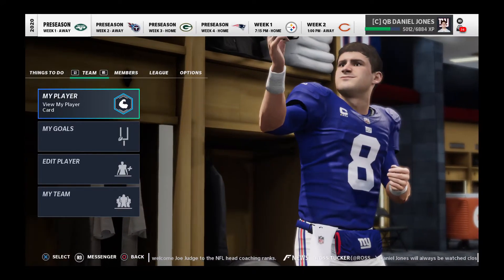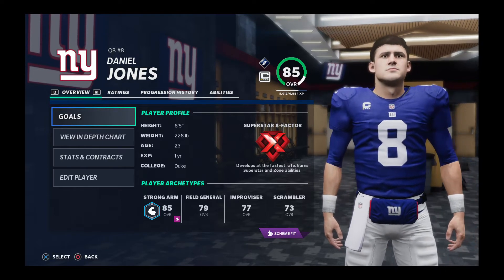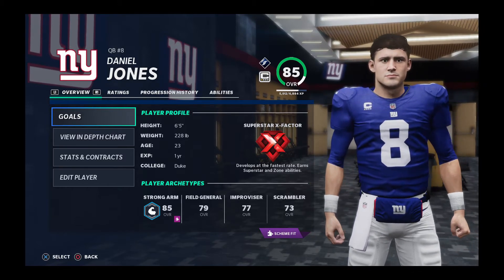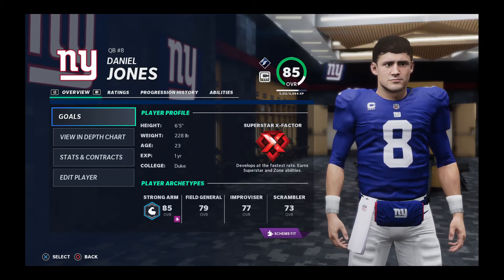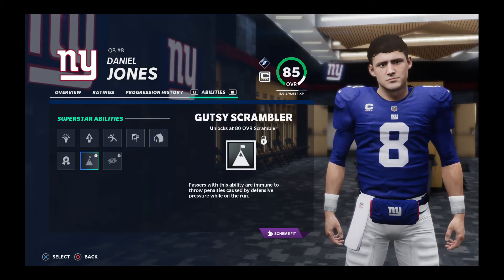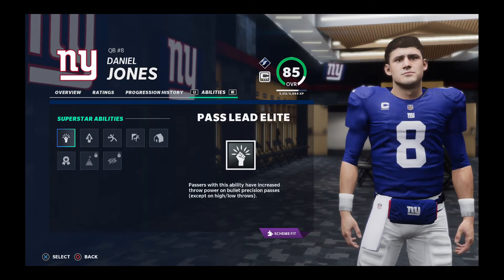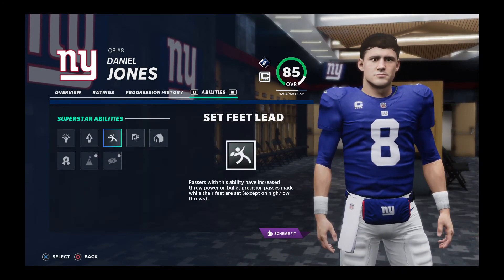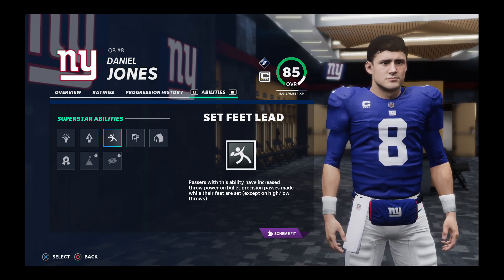How to get Set Feet Lead/Pass Lead Elite in Madden 21 Franchise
Hopefully you franchise players found this video helpful.